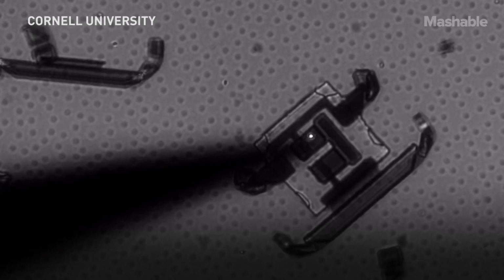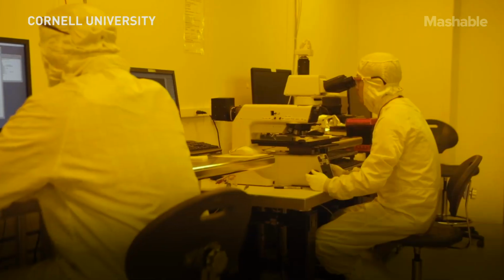Millions of Microscopic Robots Learn to Walk | Mashable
Imagine a future in which robots, smaller than the tip of a hair, are deployed inside the human body to perform micro-surgeries. As far fetched as it may seemed, it's not entirely implausible anymore.

Itai Cohen, Professor of Physics at Cornell University, says the crucial breakthrough was the invention of 'legs' that allow the microscopic robots to move, guided by electrical signals sent by humans. Now, it's just a matter of time before the technology is perfected.